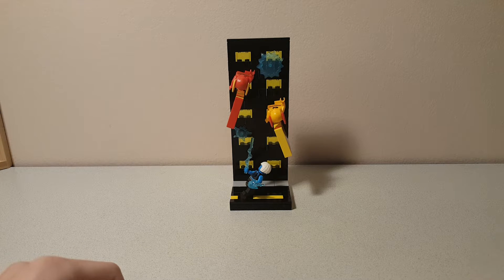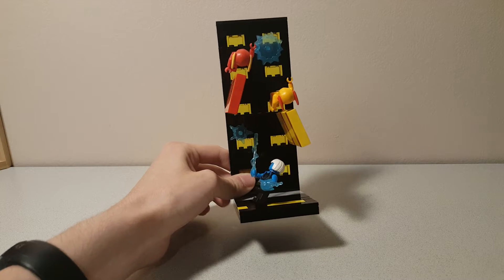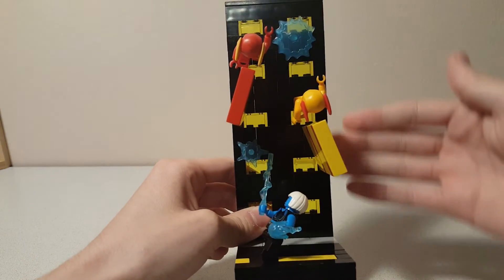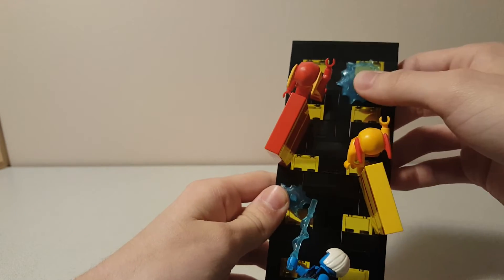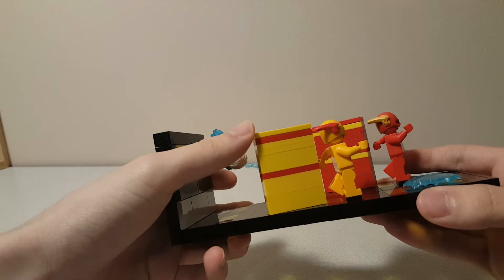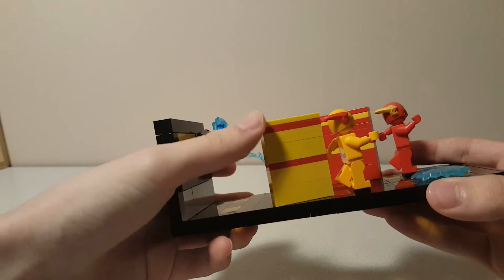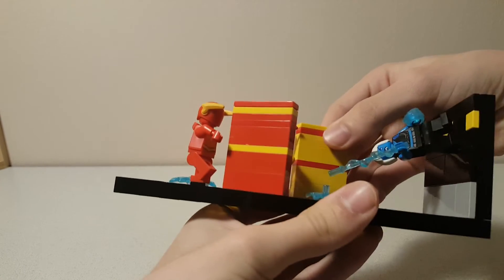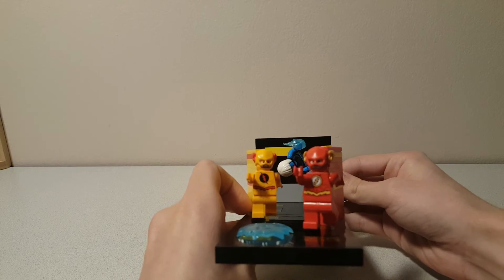BBB18A MOC Contest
Hey guys this is a video of a moc I made for BrickBoybuilder 18 Animations moc contest.